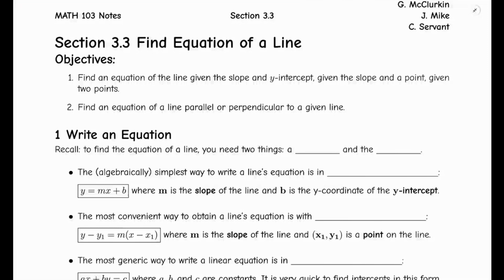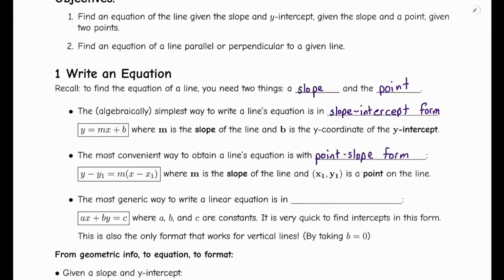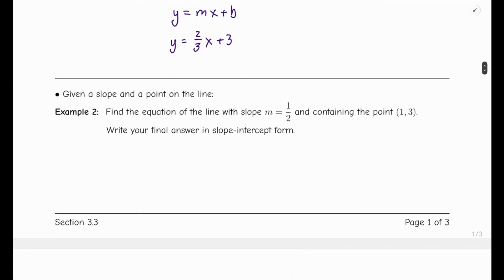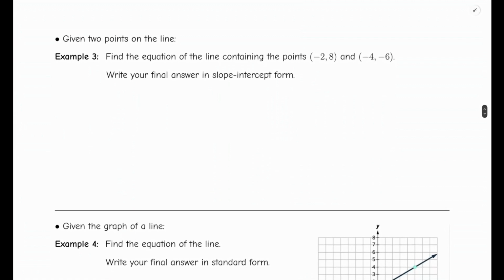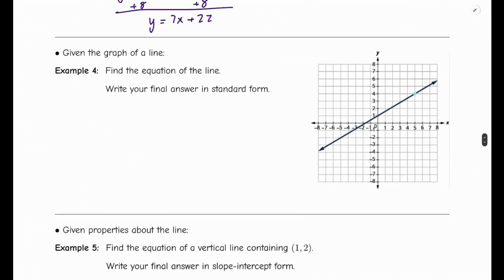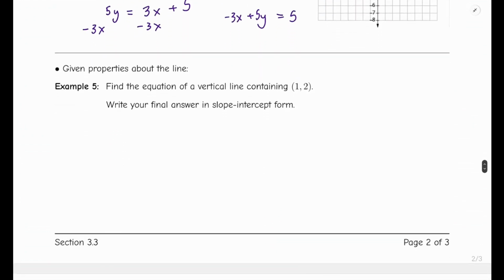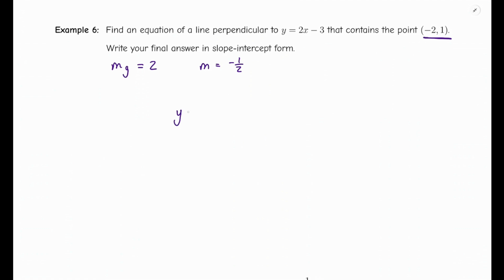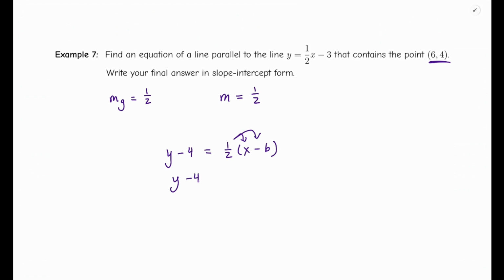Section 3.3 Find the Equation of a Line